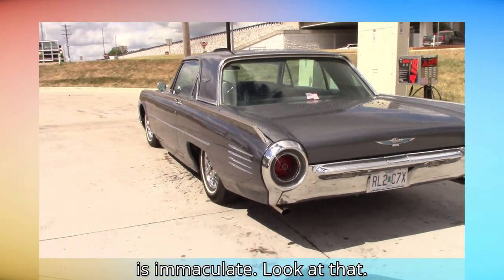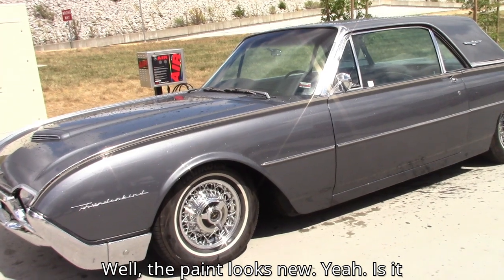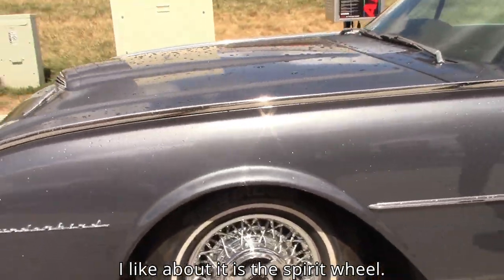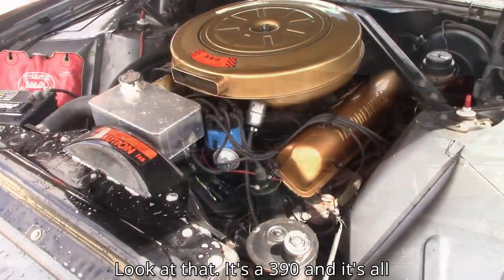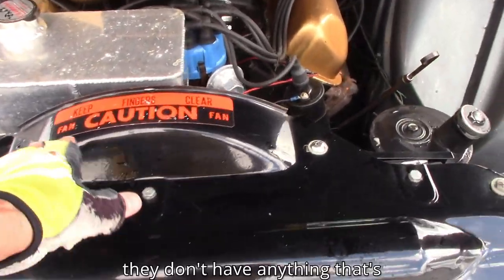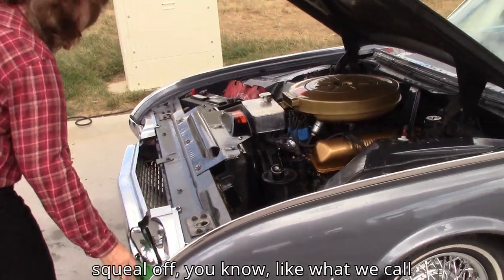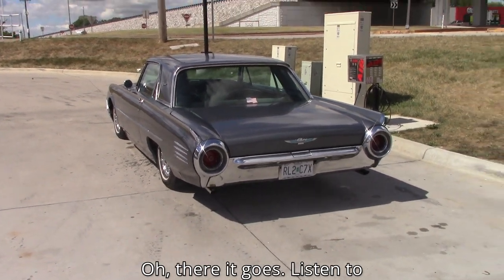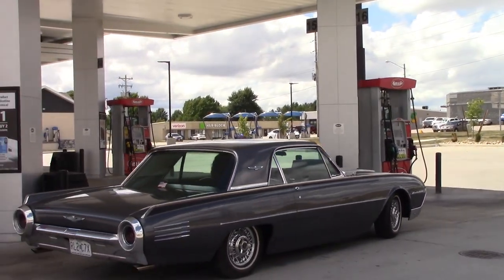Classic Car Encounter on a Bicycle Ride: A Pristine '61 Beauty!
This is What I saw on My Bicycle Ride Today - Sunday, September 15, 2024
Join me on my latest bicycle ride where I stumbled upon a stunning 1961 classic car in mint condition! This beauty boasts all matching numbers, immaculate chrome, and original factory paint. Watch as I chat with the proud owner about the car’s history, its pristine condition, and the meticulous care it has received over the years. From the tilting steering wheel to the powerful 390 engine, this car is a true showstopper. Don’t miss the moment when she revs up and drives off—it’s a sound to behold!

📍 Location: Rogersville Missouri to Ozark Bike Ride

Discover how connecting with our inner selves and recognizing our identity in Christ can lead to lasting fulfillment. Plus, check out the new roof addition I came across! 🏠✨ Don’t miss this inspiring journey!

BIG Thanks to A&B Cycles Springfield Missouri for helping me over the years!

A&B Cycle is a bicycle shop located at 3620 South National Avenue, Springfield, MO 65807.

A&B Cycle has been Springfield's bike shop since 1925. They offer a great selection of bikes, accessories, and clothing for all levels of riders. Purchases include free adjustments for life, a lifetime warranty, and a cycle fit guarantee.

OneVoiceNow.org is a website that promotes a new way of democracy and communication in the digital age. It proposes a system where every citizen can have a voice and a vote on local issues, using their TV and phone. The website explains how this system works, what are the benefits and challenges, and how to start a One Voice Now Coalition in your community. The website also features videos, articles, and a book that explore the concept of One Voice Now and its potential to transform public media and voting.

About Buddy Huggins

"It is a knowing that I was given. My mind became still. So still, that I was able to see without my eyes. I started to see with
my heart.  It was then that I began forgiving. I forgave myself, for not knowing that I was the one, the only one that had ever hurt me my whole life. I could see that I had never been a victim. So, within that instance I was able to collapse time. Somehow,
I was given the gift to time travel in my own life and heal it. This only lasted for a short time.